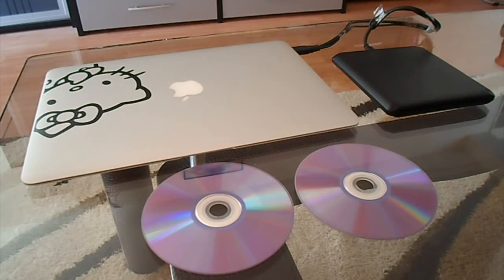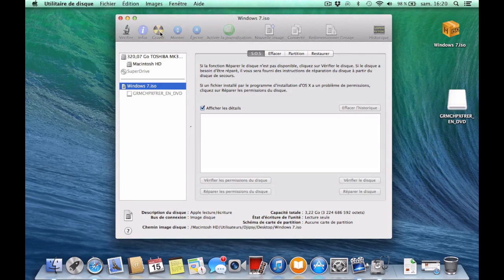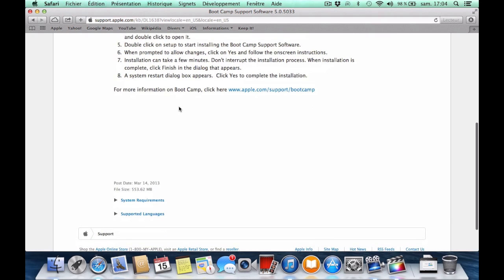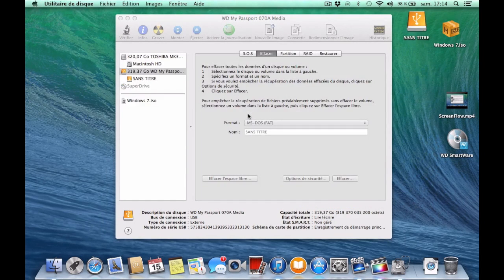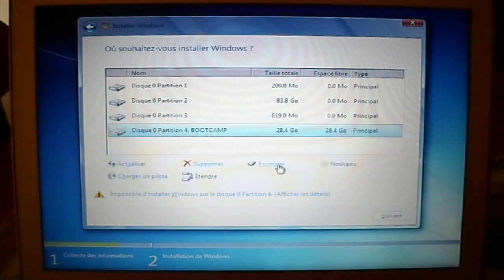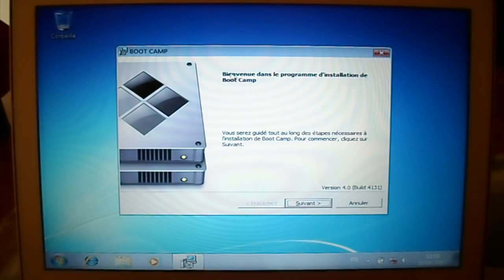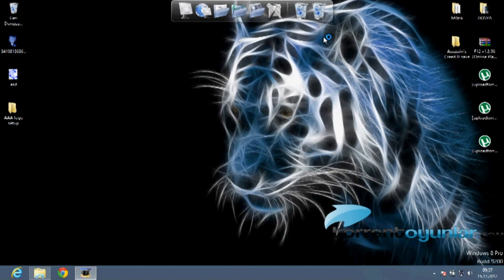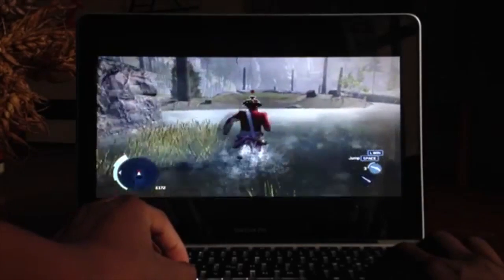How To Play Assassin's Creed 3 on Mac OS X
•Download Daemon Tools lite for free (when you are running Bootcamp)

•Download Assassin's Creed 3 for free and install it using Daemon tools